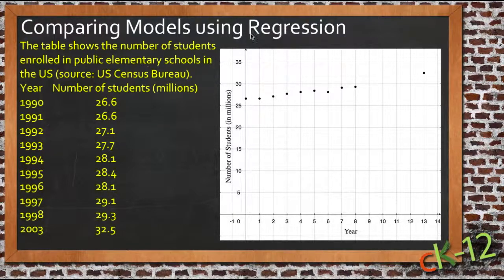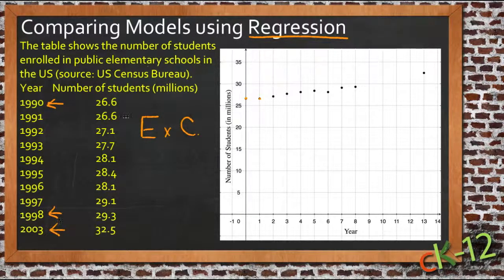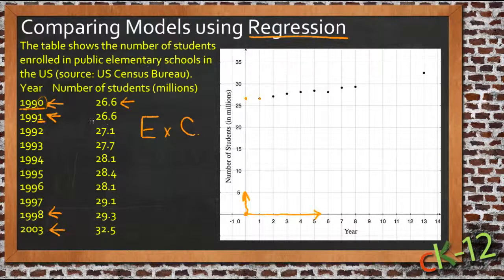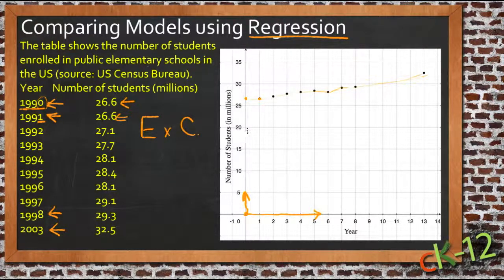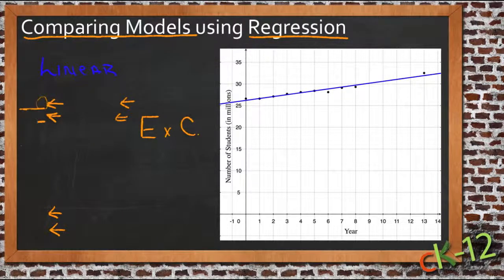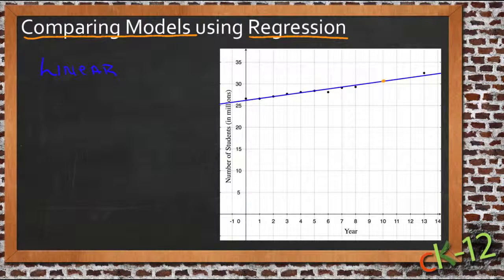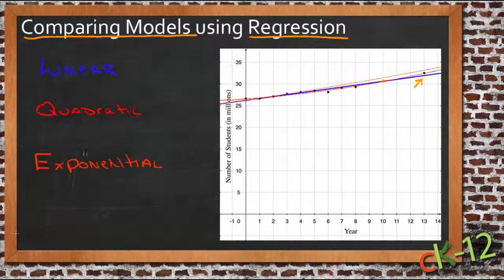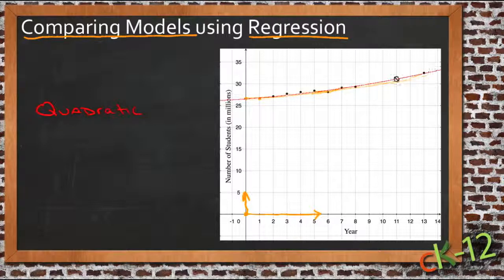Comparing Function Models Using Regression: An Application (Algebra I)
Here you'll learn how to perform exponential and quadratic regression to find equations for curves that fit non-linear data sets. You'll also solve real-world problems by comparing function models.

This video demonstrates a sample use of comparing function models using regression.